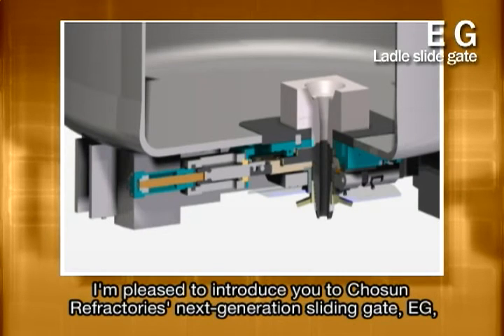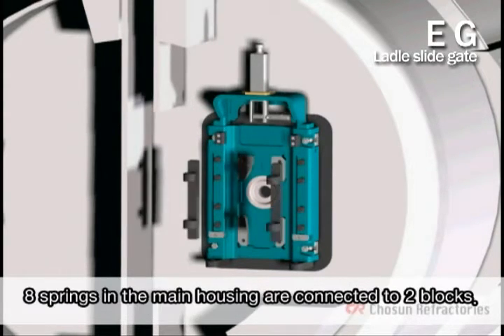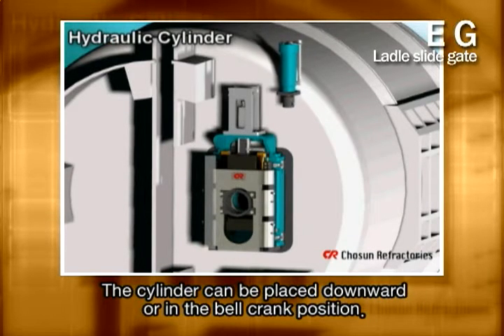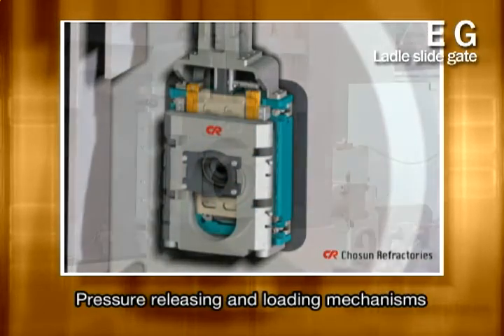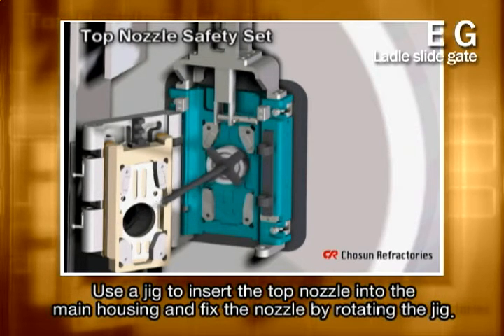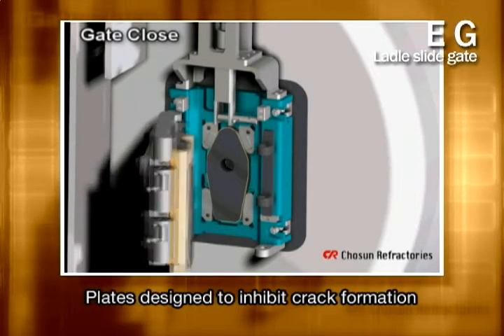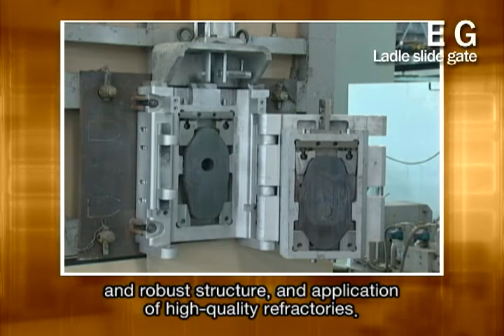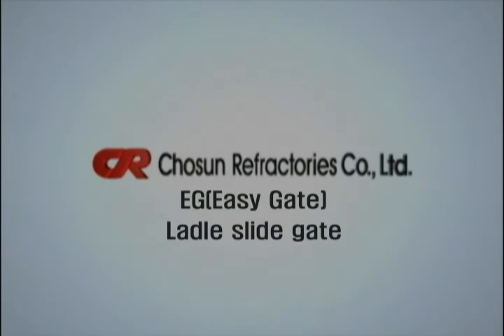EG-Ladle Slide Gate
I'm pleased to introduce you to Chosun Refractories' next-generation sliding gate, EG, which is the product of its 60years of experience in the steel making industry.
4distinct advantages of the next-generation sliding gate, EG
Easy-to-control operation, simple and robust structure, and use of high-quality refractories.
Simple fabrication process
Bolt the main housing to the bottom of the ladle with 4 different blocks. 8springs in the main housing are connected to 2 blocks.
A slider and lower housing are combined with 2 blocks.